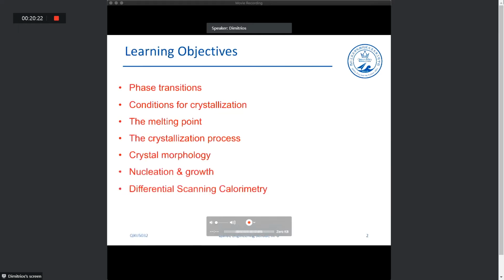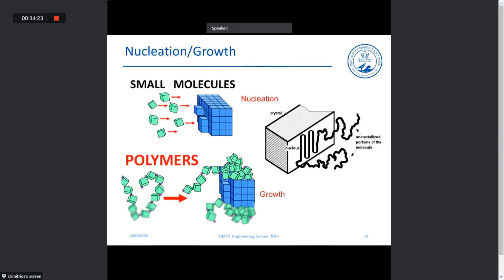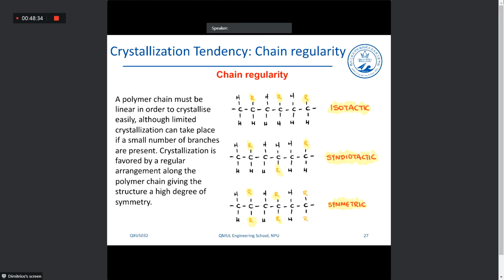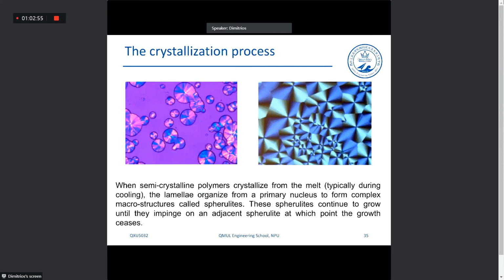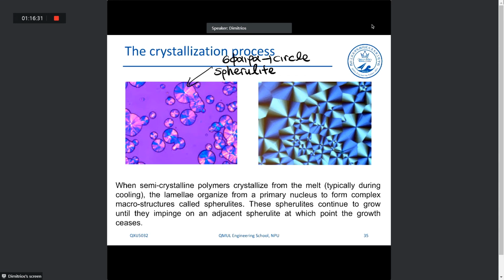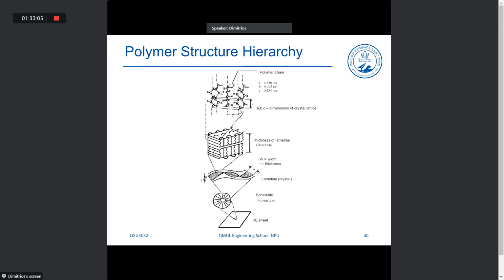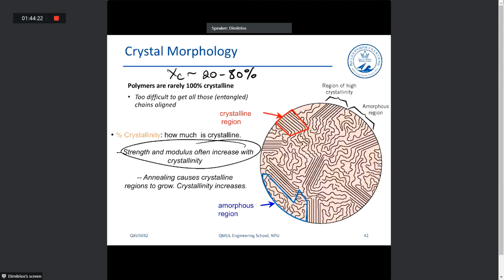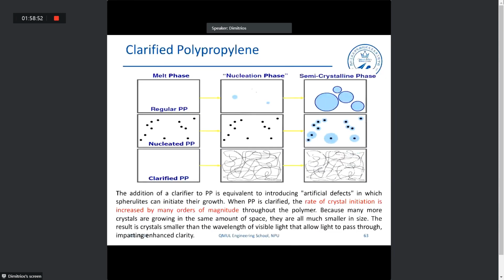PPP 4.2 Crystallization - Melting - Part 2